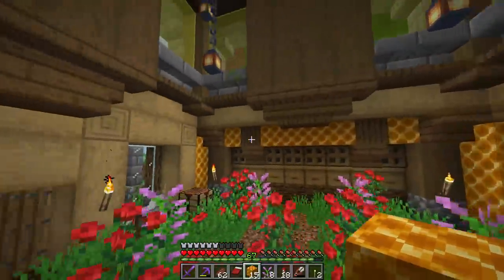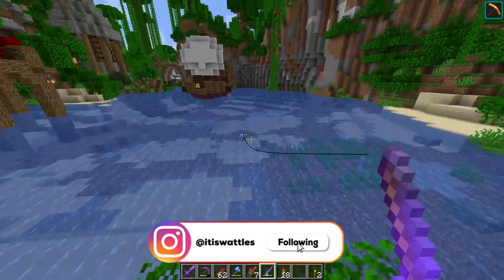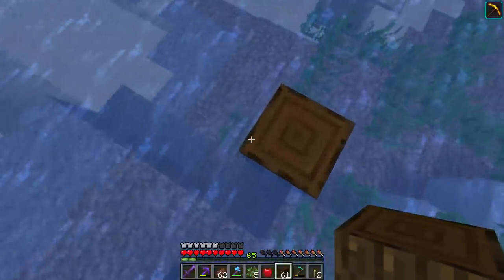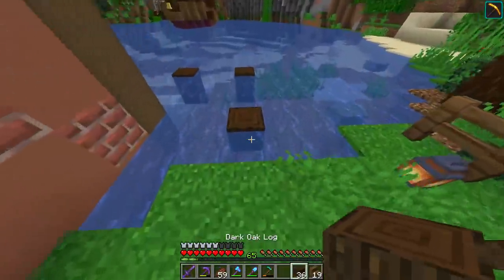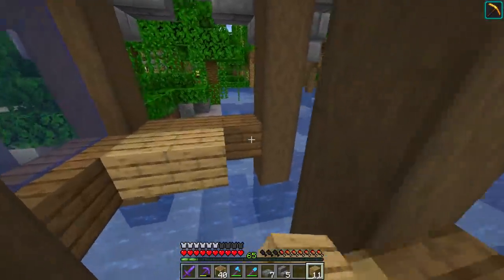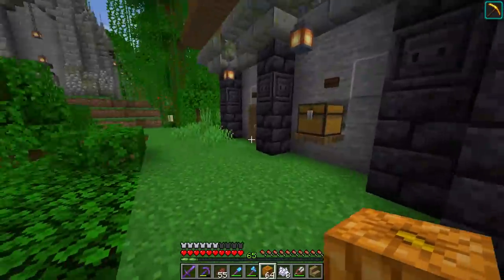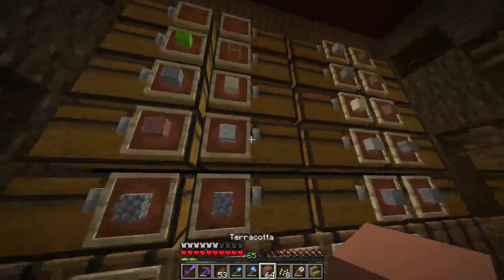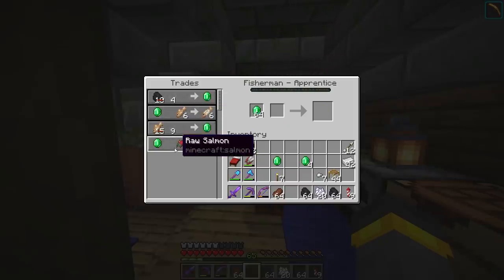Fishing + Fisher Villagers! | The Minecraft Guide - Tutorial Lets Play (Ep. 84)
fishing in minecraft is fishing.. TODAY GAMERS NEW PROJECT CALLED OPERATION VILLAGER. The goal is to *eventually* get every single villager type in this world, and all at max level. today we talk fishing mechanics in minecraft and get a fisher villager.

if you read this comment "salmon"